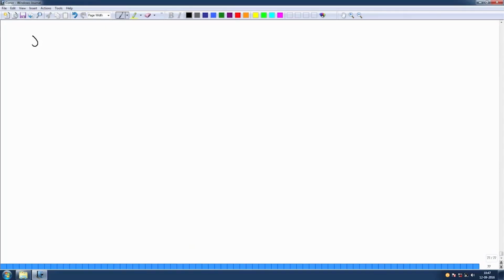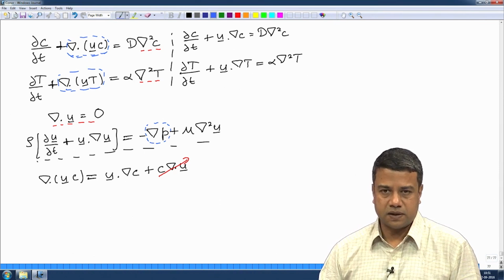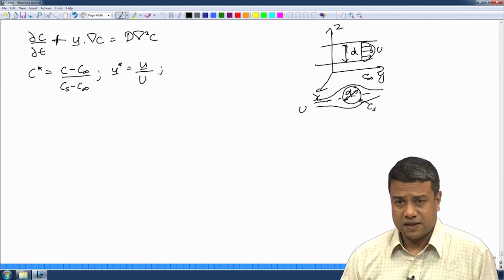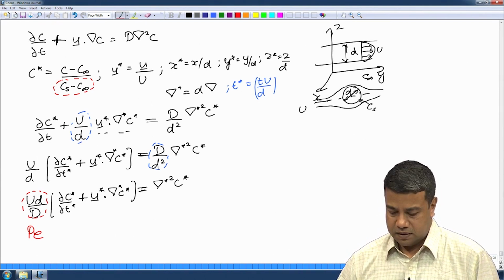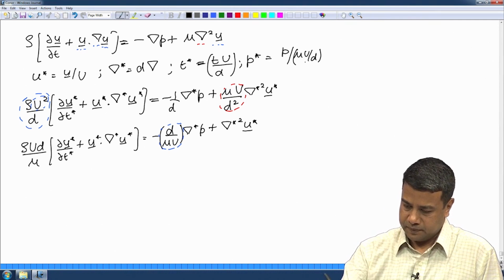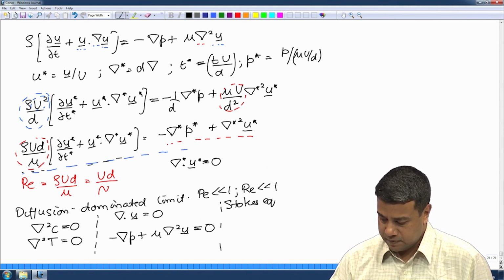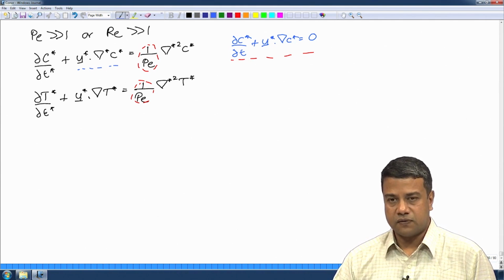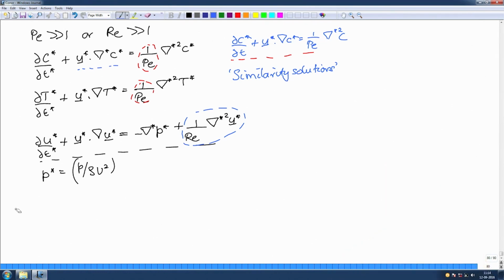Mass and energy balance equations in spherical co-ordinates